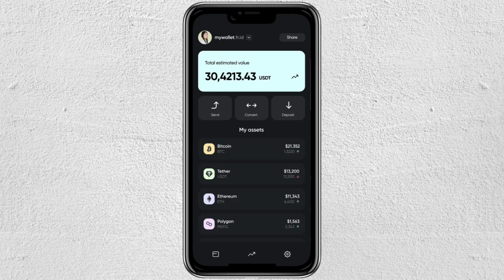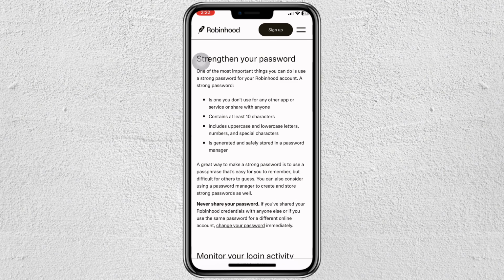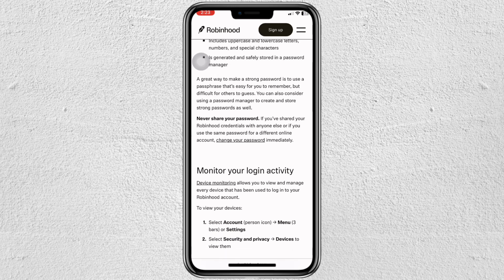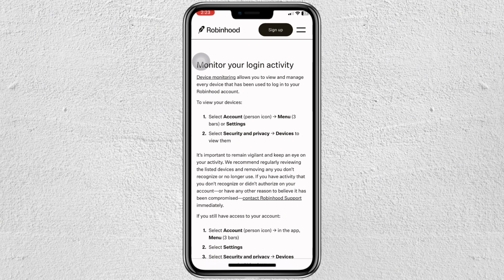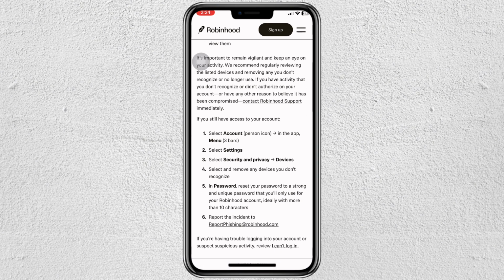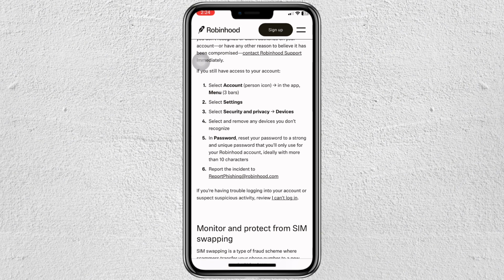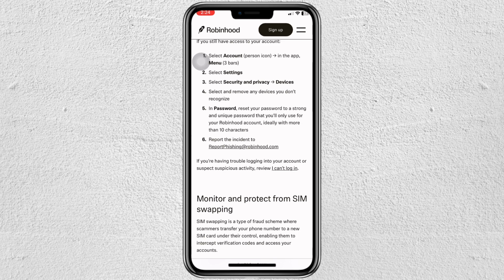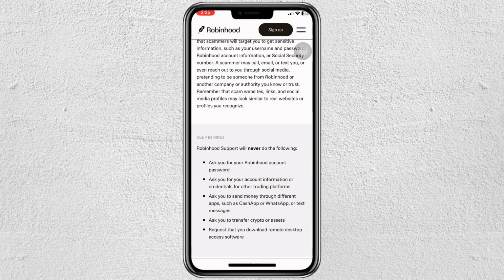How To Secure Robinhood Account (Step-by-Step)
In this video, we will show you how to make your Robinhood account more secure. If you use Robinhood for trading or investing, keeping your login and money safe is very important. This guide will walk you through the best security settings and tips that every user should know.

✔️ How to enable two-factor authentication (2FA) on Robinhood
✔️ Tips to create a stronger password for your Robinhood account
✔️ How to secure your device and email linked to Robinhood
✔️ Extra steps to protect your funds from hackers

⏱ Timestamps:
0:00 Introduction
0:20 How to Secure Robinhood Account

🔍 Queries Related to the Video:

How to enable 2FA on Robinhood

Robinhood account security tips

How to protect Robinhood from hackers

Best way to secure Robinhood login

How to keep Robinhood funds safe